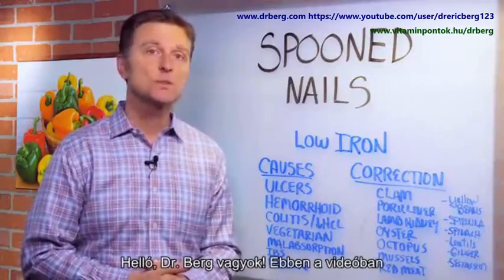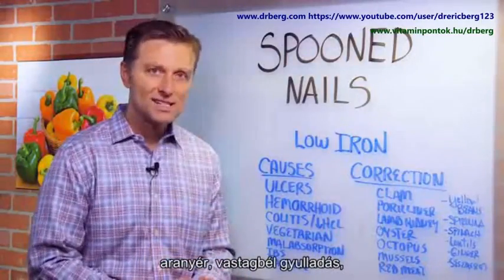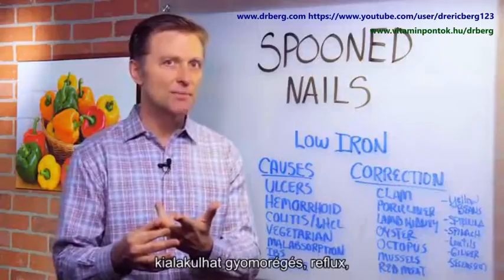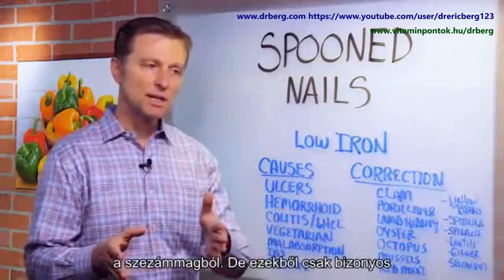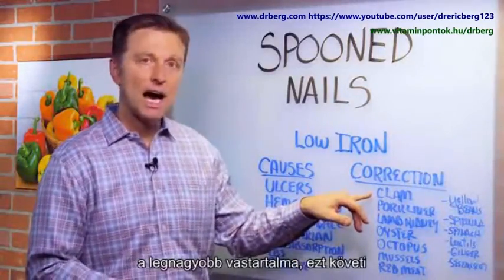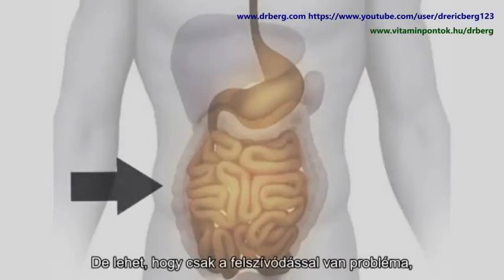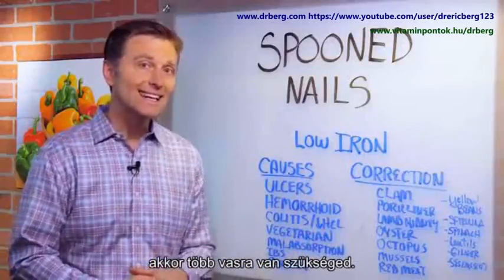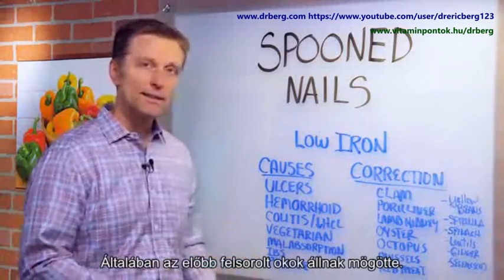Dr. Berg: MI az oka a kanálkörmök kialakulásának?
Dr. Berg technológiája Magyarországon: vitaminpontok.hu/drberg

Ebben a videóban Dr. Berg a kanálkörömről, mint tünetről beszél.
- Mi az oka?
- Mi köze van a szervezet vasszintjéhez?
- Mire kell figyelniük akiknek gyomorfekélyük, IBS-ük, aranyerük, bél gyulladásuk van vagy vegetáriánusok?

Ki Dr. Eric Berg?

Dr. Berg 50 éves kiropraktőr, aki a helyes táplálkozással és természetes módszerekkel elért fogyásra specializálódott. A magánrendelője a Virginia állambeli Alexandriában van. A kliensei között megtalálhatóak az USA kormányának és igazságügyi minisztériumának vezető tisztségviselői, nagykövetek, orvosok, prominens cégek magas szintű vezetői, tudósok, mérnökök, professzorok és más emberek az élet minden területéről. Ő a szerzője az "A zsírégetés 7 törvénye" című könyvnek, amely 2011 januárjában jelent meg a KB kiadónál. Dr. Berg kiropraktőröket, orvosokat és egészségügyi szakembereket tanít meg a módszerére, idáig több mint 2500 egészségügyi dolgozót képzett ki. Aktív tagja az Endokrinológia Társaságnak, és a Howard Egyetem részmunkaidős adjunktusa is.

Magyarországon a budapesti Vitaminkirály Szaküzletekben, már két Dr. Berg egészség-technológiát végzett munkatárs segíti az embereket.

Dr. Berg nem diagnosztizál, gyógyít vagy előz meg egészségügyi problémákat; csupán segít egy egészséges életmód kialakításában, amivel ezek elkerülhetőek. Ebben együttműködik a hozzá fordulók orvosaival, akik odafigyelnek a gyógyszeres kezelésre.

Ez a videó nem orvosi tanácsadás, hivatalos diagnózis, vélemény, kezelés vagy szolgáltatás nyújtása céljából jött létre. Dr. Berg a videóiban, a blogján és a weboldalán tanácsokat ad neked és orvosodnak, és általános tájékoztatást nyújt. A videóban és az oldalon, illetve az egyéb oldalakra mutató linkeken található információ nem helyettesíti az orvosi és gyógyszeres kezelést, és nem váltja ki az orvosi, illetve egyéb egészségügyi szolgáltatóval végzett konzultációt. A Vitaminkirály Kft. munkatársai és Dr. Eric Berg nem vonható felelősségre az ezen a videón vagy oldalon keresztül szerzett tanácsért, gyógykezelésért, diagnózisért vagy egyéb információért, szolgáltatásért és termékért.